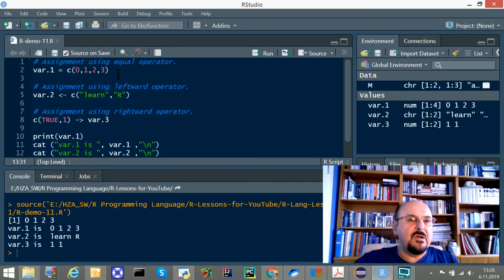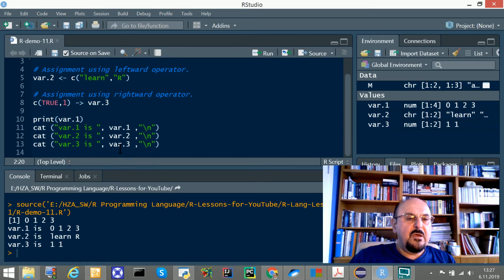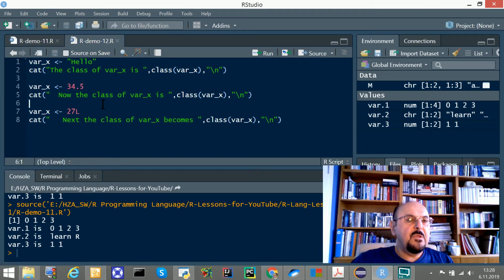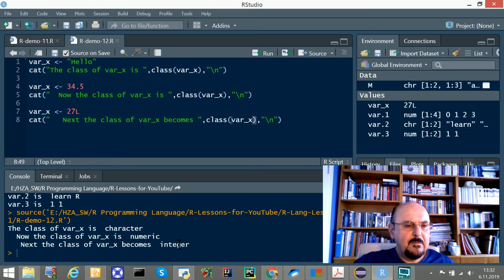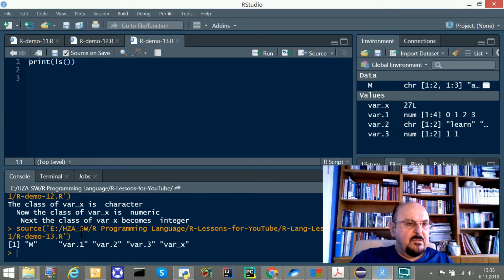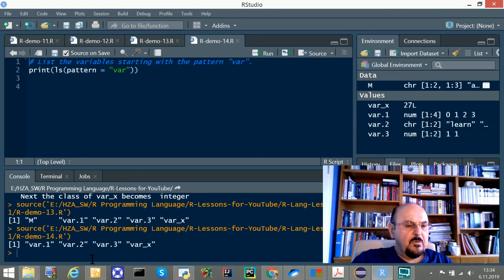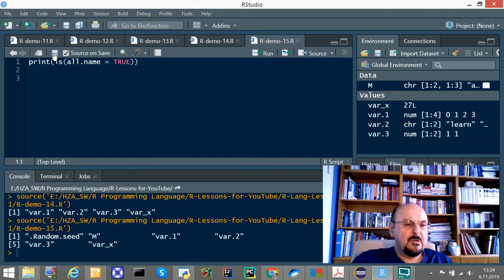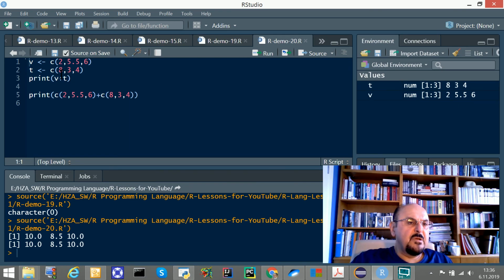R Programming Language Lessons on RStudio - 2